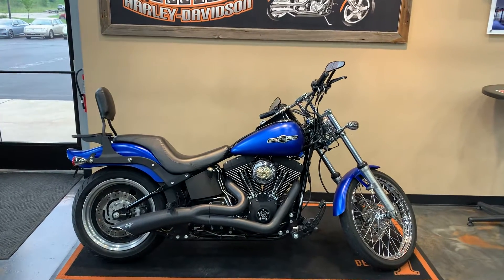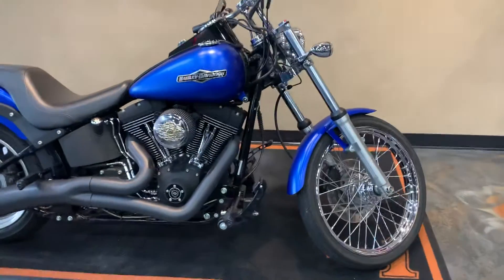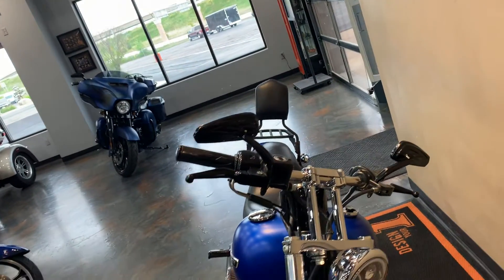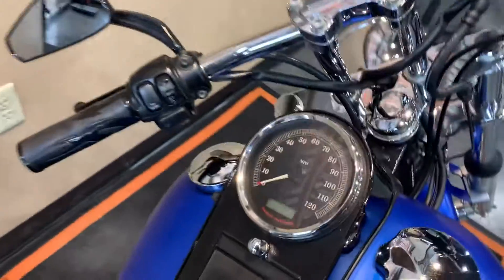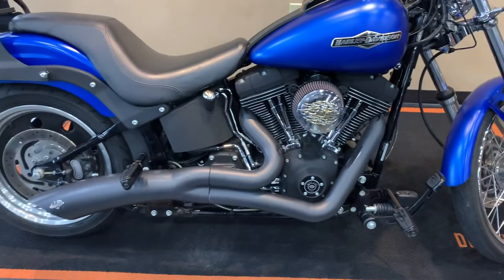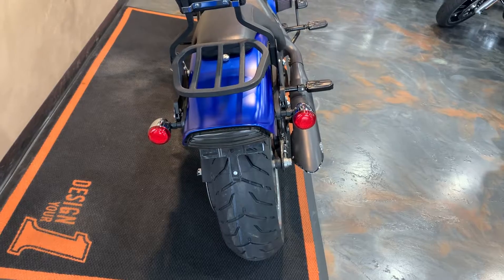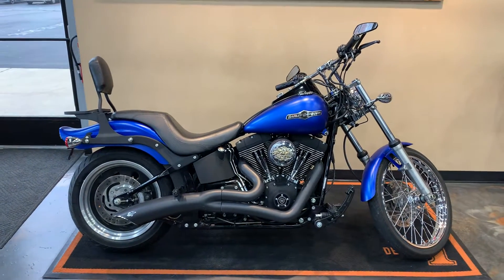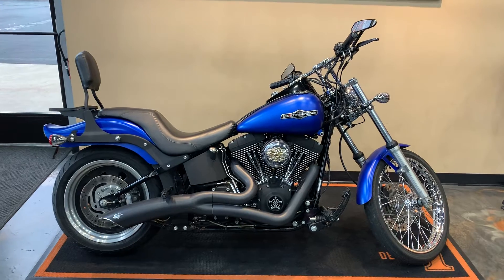2007 Harley-Davidson Softail Night Train in Pacific Blue Denim-FXSTB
2007 Harley-Davidson Softail Night Train in Pacific Blue Denim.  This bike comes with the Twin Cam 96 Engine, 6-Speed Transmission, Vance and Hines 2-1 Exhaust, Custom Air Cleaner, LED Headlamp, H-D Black Tribal Collection: Grips, Mirrors, Foot Pegs, Passenger Pegs, Shifter Peg, and Brake Pedal; Black Detachable Backrest / Luggage Rack, LED Smoked Tri-Bar Tailight, H-D Skull Gas Cap, LED Front and Rear Turn Signals, and more.  Vandervest Harley-Davidson of Green Bay.